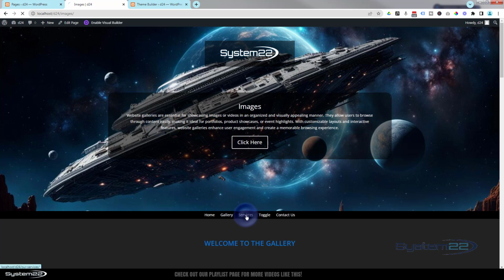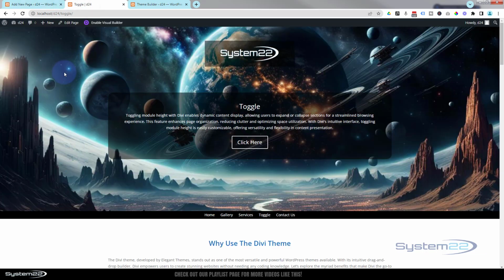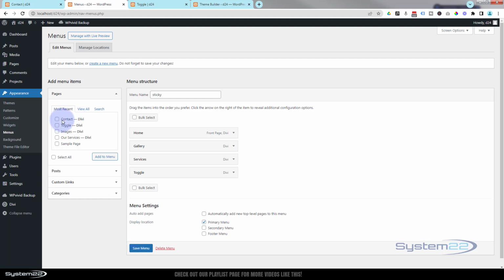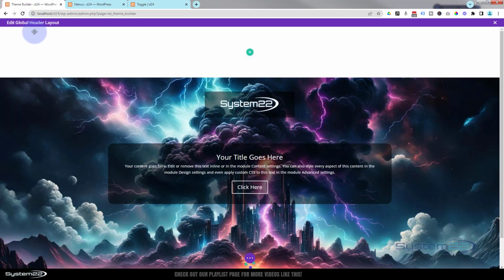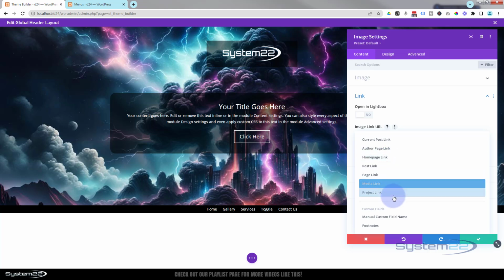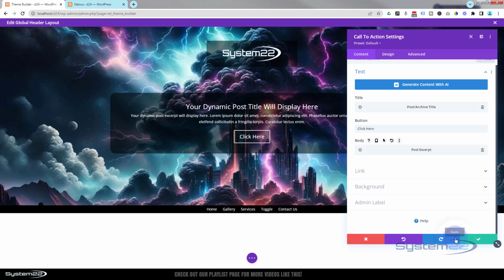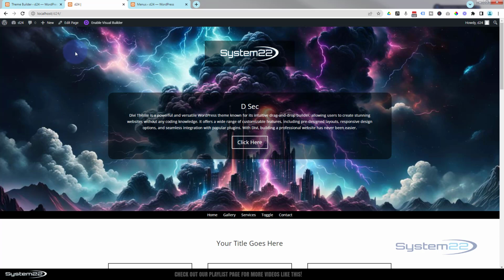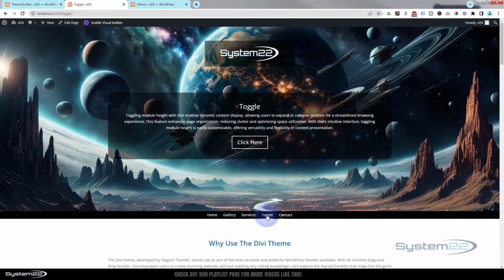Create a Stunning Divi Global Header with Dynamic Images, Text, and Links!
Unlock the full potential of your website with our latest tutorial, "Divi Theme Global Header Using Dynamic Images, Text, and Links." In this video, we'll show you how to leverage the power of the Divi Theme Builder and dynamic content to create a stunning global header that captivates your audience. Learn step-by-step how to incorporate dynamic images, engaging text, and clickable links, all seamlessly integrated into your Divi design. This tutorial is perfect for anyone looking to enhance their website's functionality and aesthetic appeal.

Whether you're a seasoned web designer or just getting started, this guide will provide you with the tools and techniques needed to create a dynamic and visually appealing global header. With Divi's versatile theme builder and the power of dynamic content, your site will stand out like never before. Don’t miss out on this opportunity to transform your website's header into a powerful and interactive feature. Watch now and start elevating your web design with the Divi Theme!

v=ZAO2MH0dQtk&list=PLqabIl8dx2wo8rcs-fkk5tnBDyHthjiLw

v=rNhjGUsnC3E&list=PLqabIl8dx2wq6ySkW_gPjiPrufojD4la9